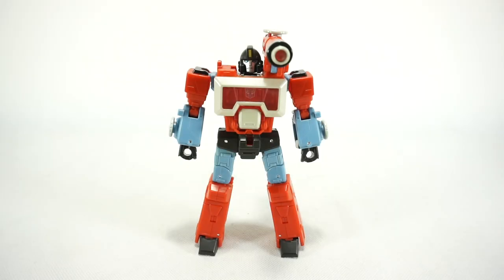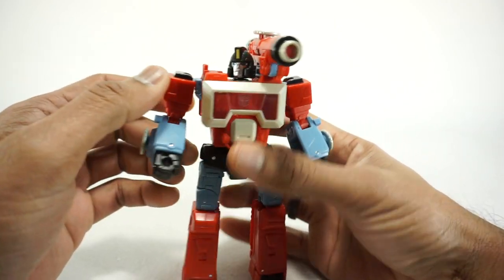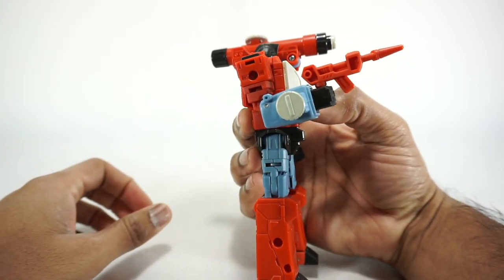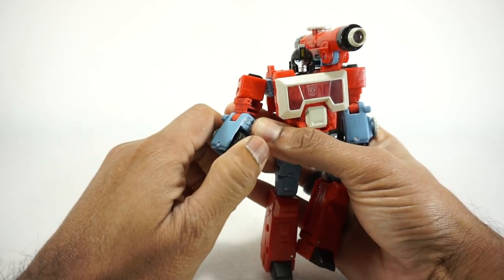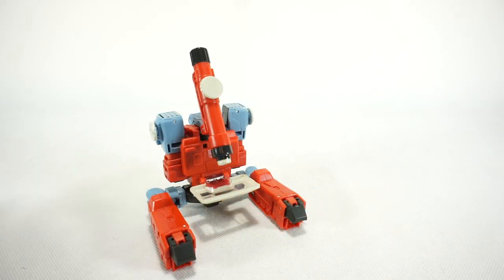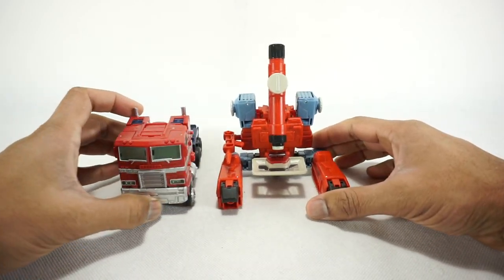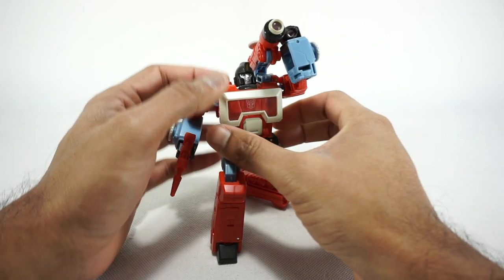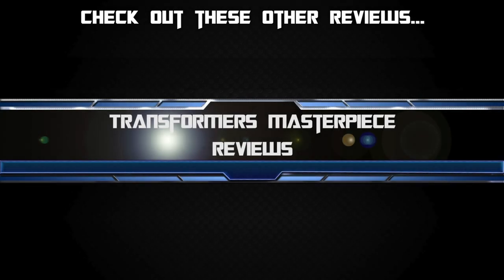Hasbro Transformers Studio Series 86 Perceptor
00:00 Images
00:28 Introduction
1:35 Accessories
2:18 Articulation
3:19 Robot Mode Comparison
3:37 Transformation
4:53 Microscope mode
6:40 Tank Mode
6:58 Final Thoughts

Review of Hasbro Transformers Studio Series 86 Perceptor. All music is provided with free license from YouTube.